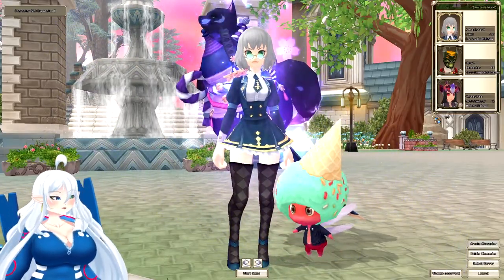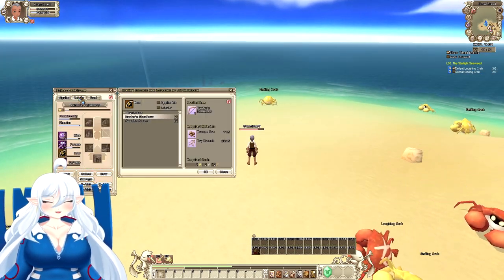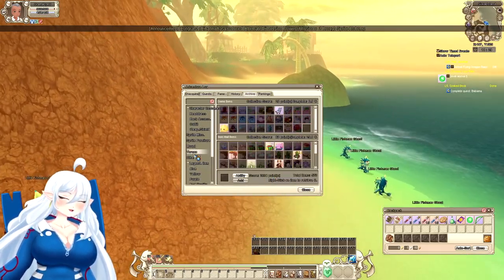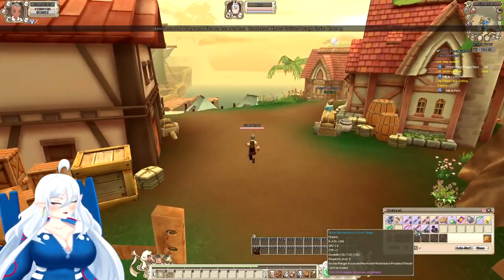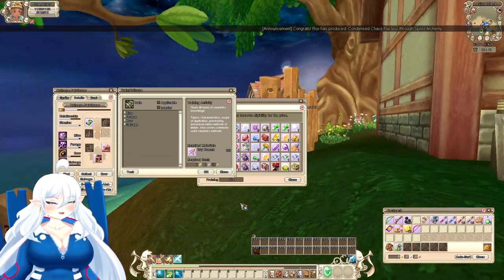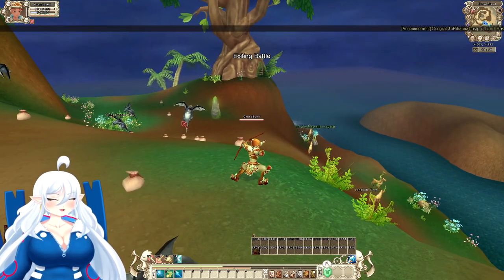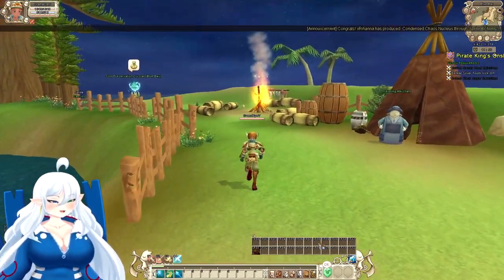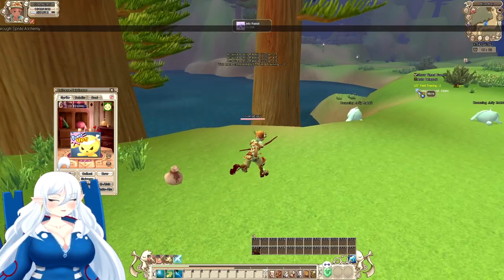Grand Fantasia (Veteran Player) Hunter Rework Playthrough - Kaslow Route (Lv1 - Lv10) [Part 1]